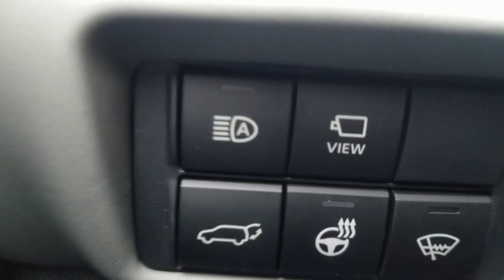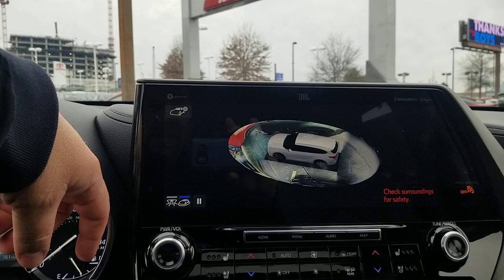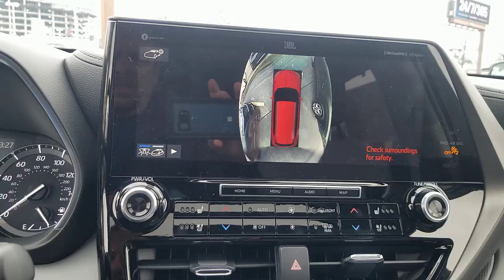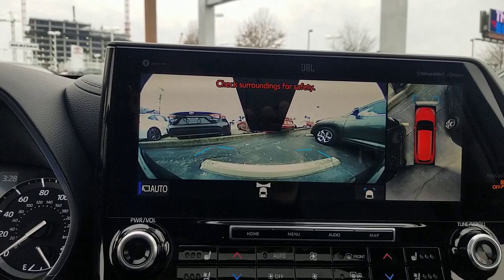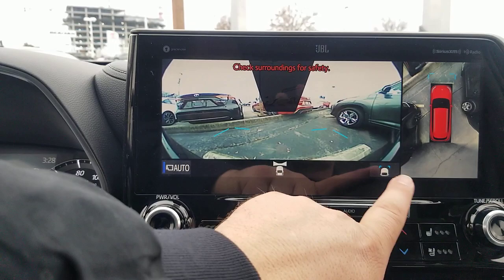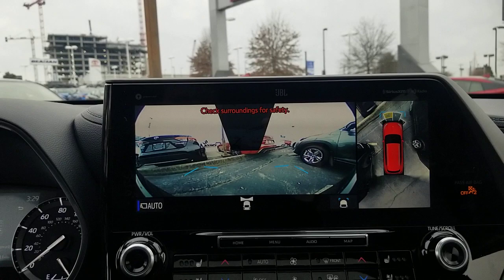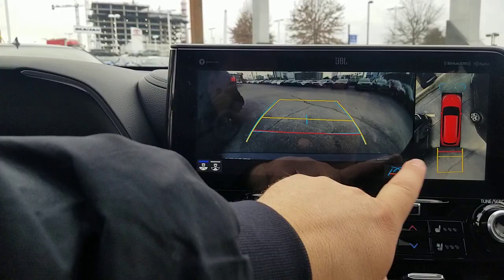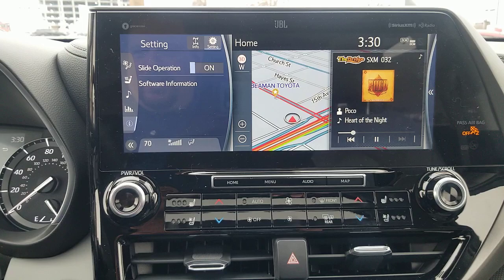Toyota highlander birds eye view demonstration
Showing the operation of the birds eye view of the new highlander with the 13.2 in screen. How to use it and also how to shut it off. This system allows you to see around the vehicle without getting out. Also called a perimeter scan.